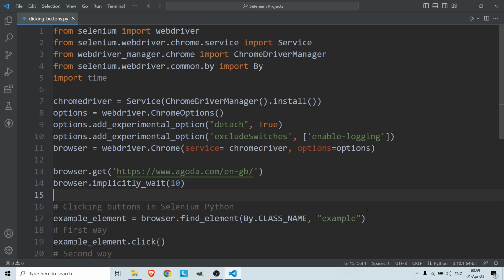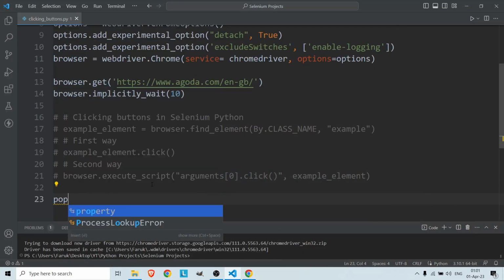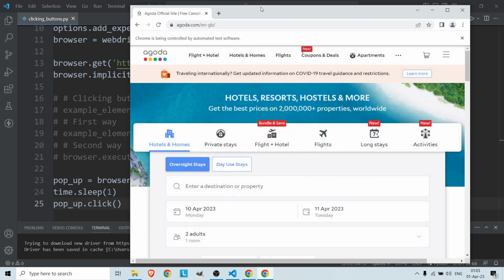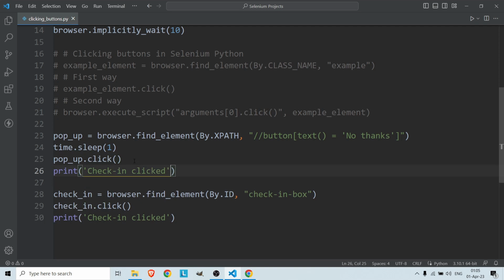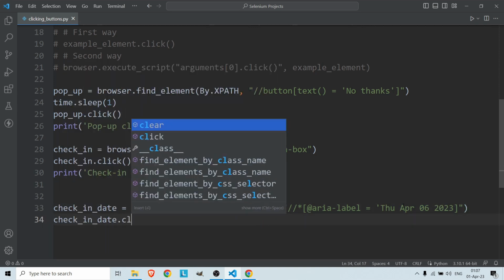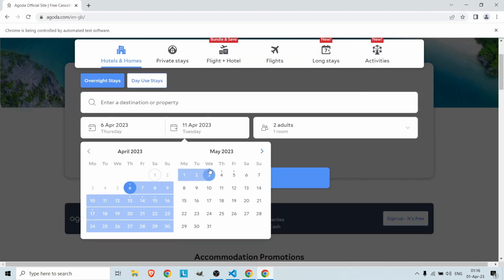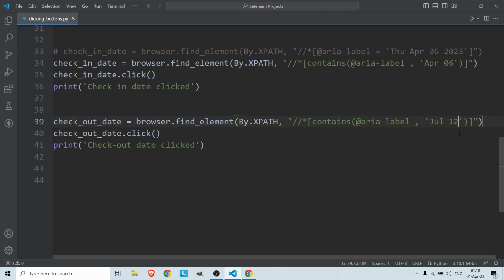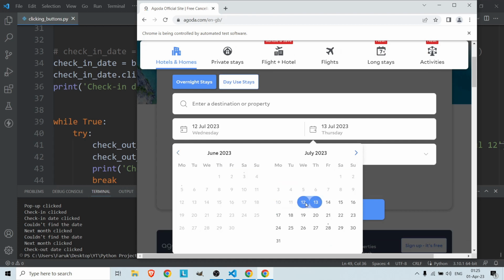How to Click A Button in Selenium Python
The Easy Answer   00:00
Case Study   00:52
Click buttons by xpath and text   02:53
Click buttons by id   04:40
Click buttons by attribute name   06:23
Results   13:16